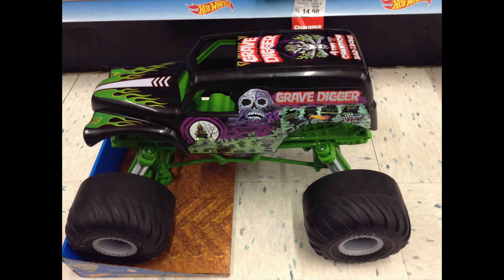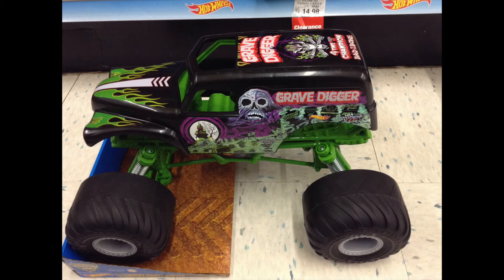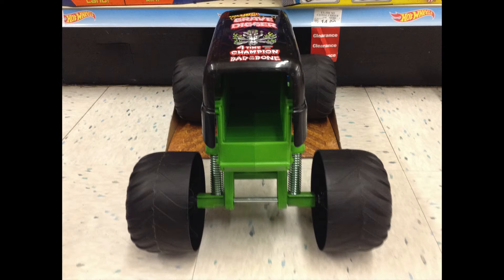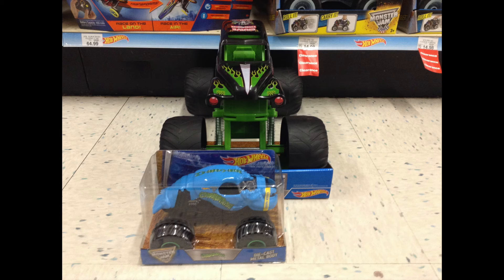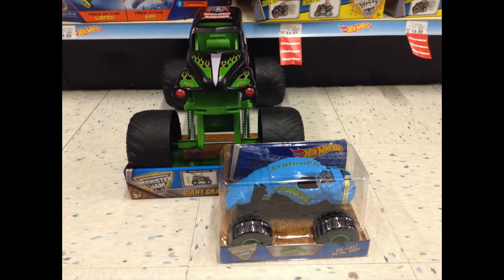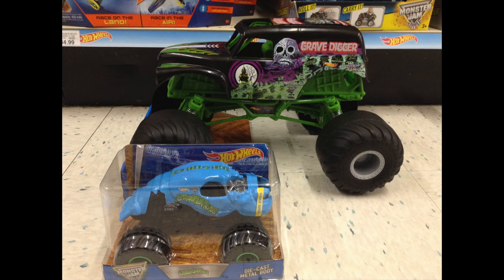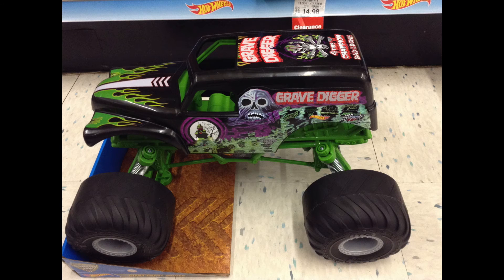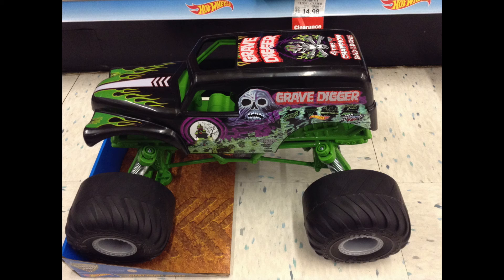Hot Wheels Monster Jam Giant Grave Digger Audio & Picture Review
A Youtube viewer wanted me to do an audio review for this Hot Wheels Monster Jam Giant Grave Digger truck.
I hope he tunes in!